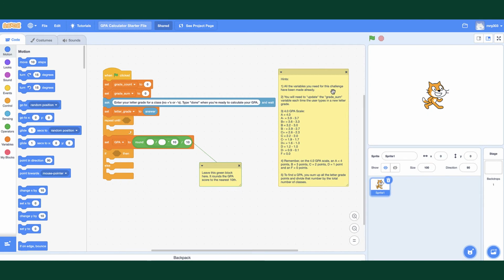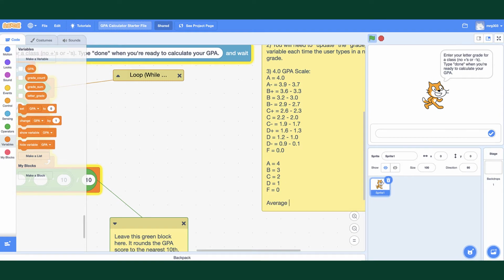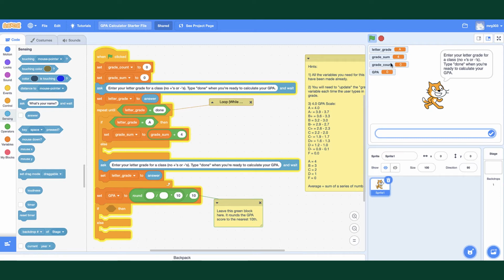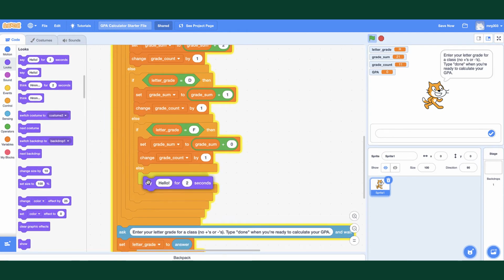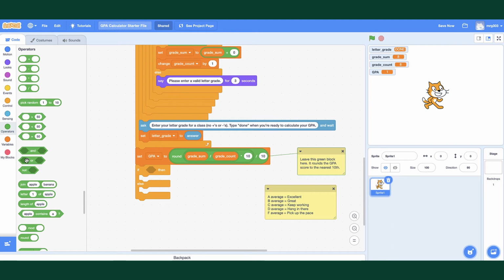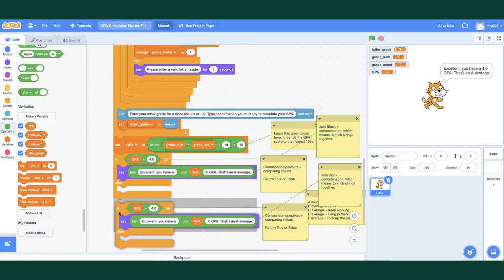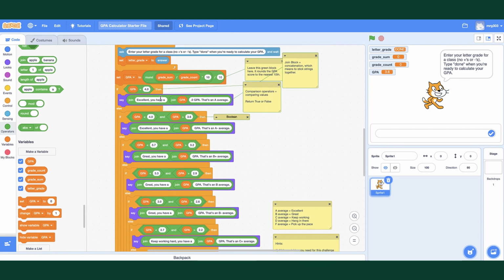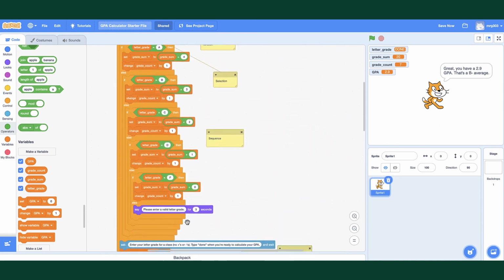GPA Calculator Programme in Scratch: Tutorial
In this tutorial, we will create a programme in Scratch that calculates a user's GPA. The user will be prompted to enter a letter grade for each of their classes and when they’re finished entering their grades, they will enter the word “done”. The programme will then display their GPA on a 4.0 scale and their letter grade average with a statement of encouragement based on their GPA.

We will cover the following concepts in this project:
 - Selection (if-then-else statements)
 - Iteration (loops or repeat blocks)
 - Sequence (the order of our code)
 - Booleans
 - Comparison operators
 - Conditions